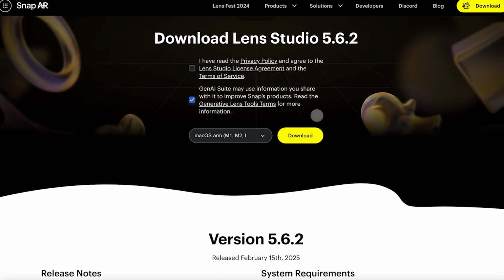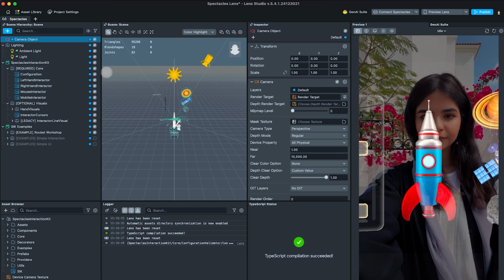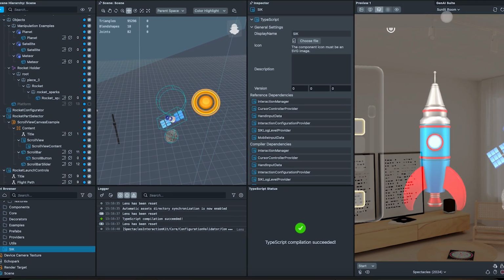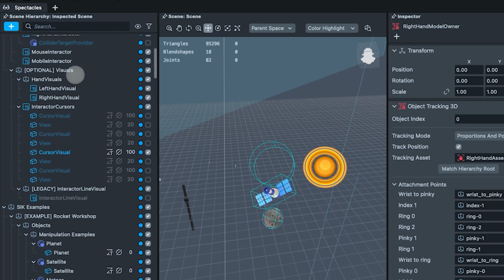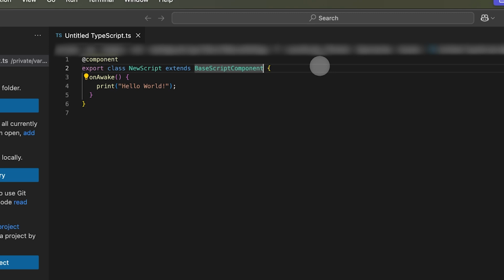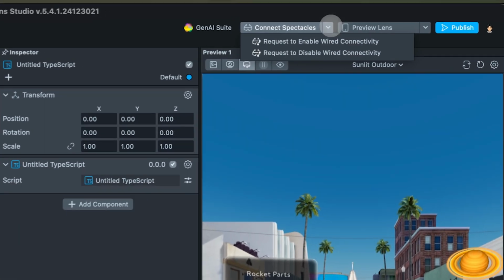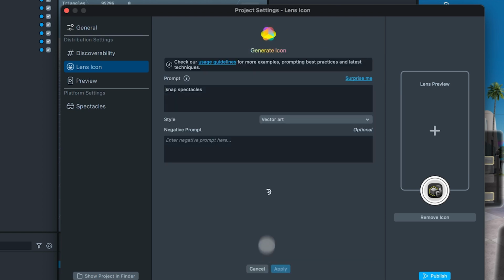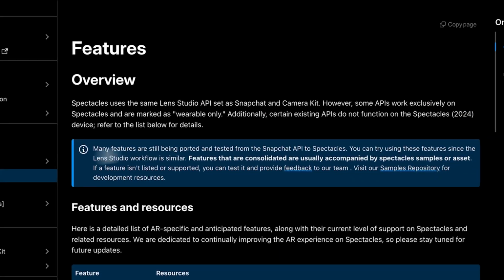Introduction to Spectacles Development Using Lens Studio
Learn how to navigate around Lens Studio developing for Spectacles.

00:00 Introduction
00:17 Getting started - Download Lens Studio
00:47 Lens Studio Page
01:02 Panels
01:15 Scene Hierarchy Panel
01:37 Scene View Panel
01:50 Inspector Panel
02:04 Asset Browser
02:14 Preview Panel
02:20 Multi-media Preview
02:30 WebCam Preview
02:35 Interactive Preview
03:40 Reset Preview
03:52 Inspect Preview
04:08 Preference
04:24 Setting up your IDE
04:53 Logger Panel
05:20 TypeScript Status
06:24 Connecting Spectacles & Pushing Lens
07:28 Publishing Lenses
08:40 More Resources